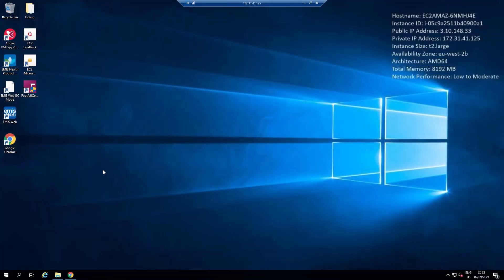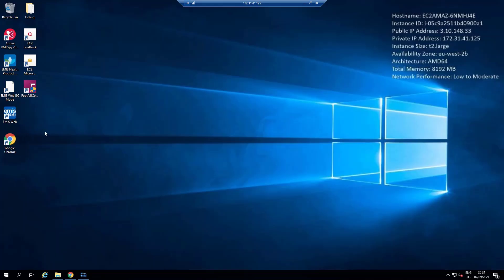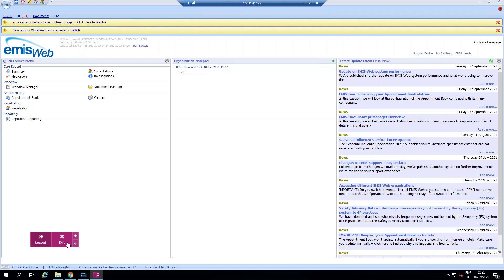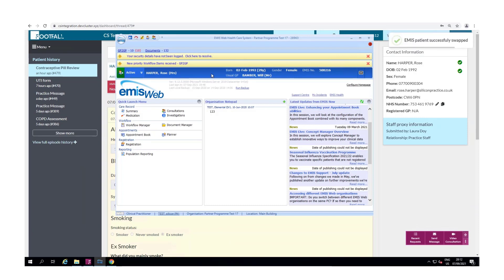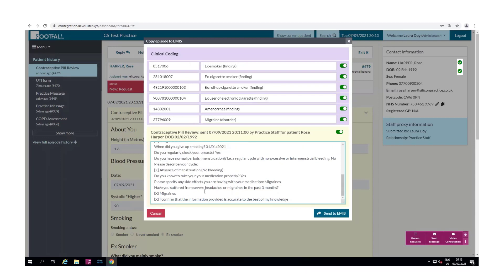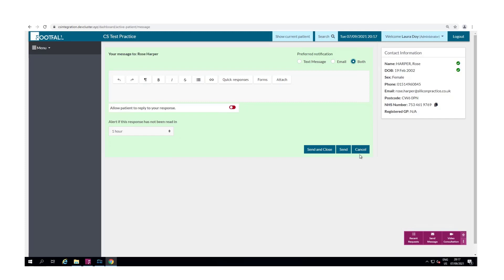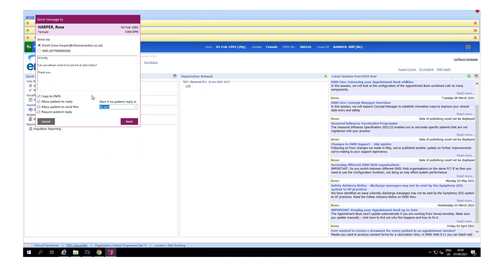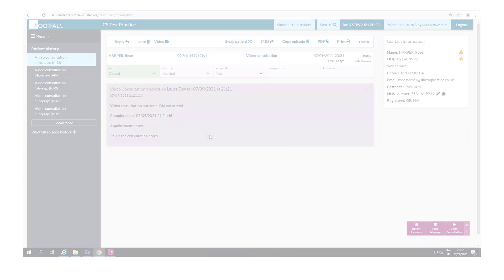EMIS Integration and FootFall Connect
During this short video we talk through the new EMIS FootFall connect application and how this works, as well as the direct integration with EMIS.